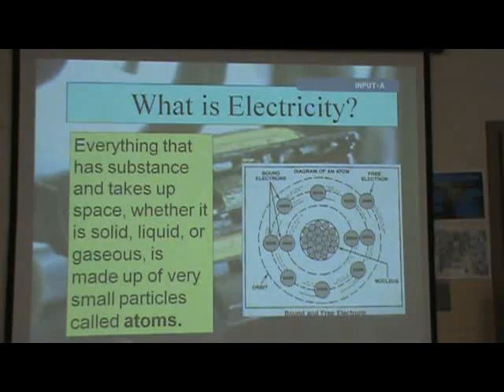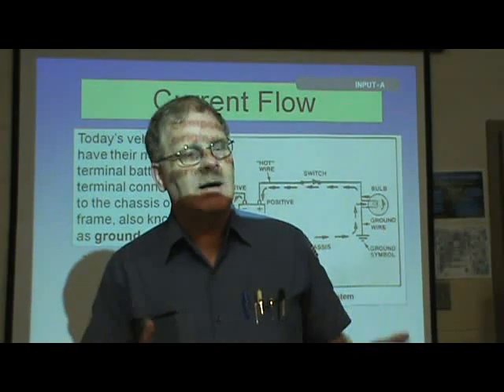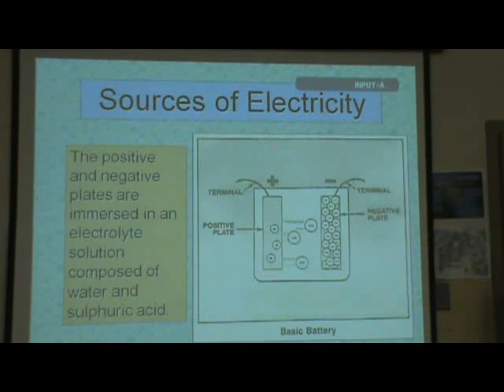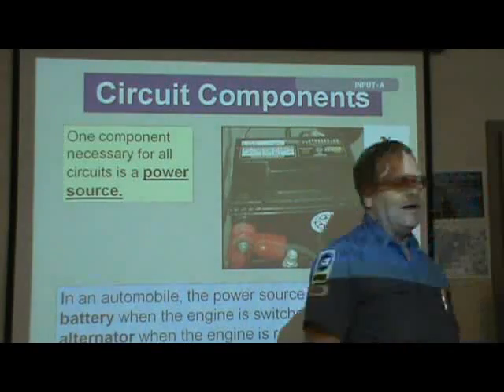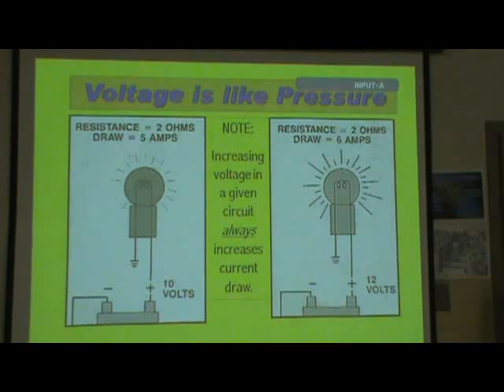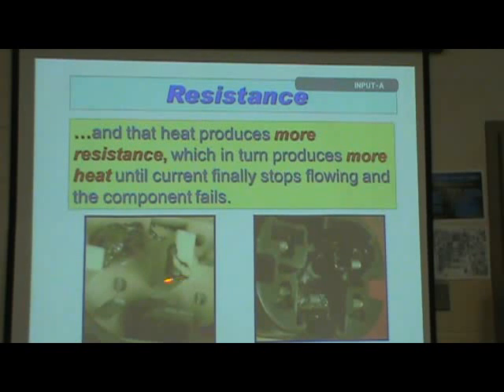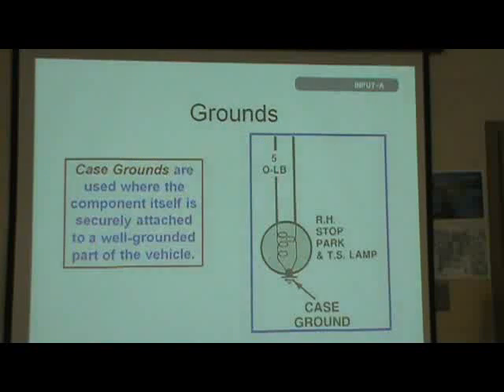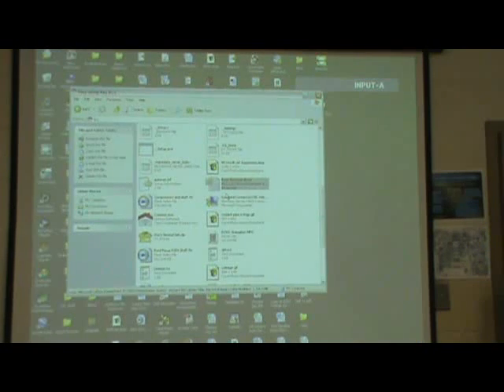Elect 1 Basics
Quick Opening session for Electrical 1